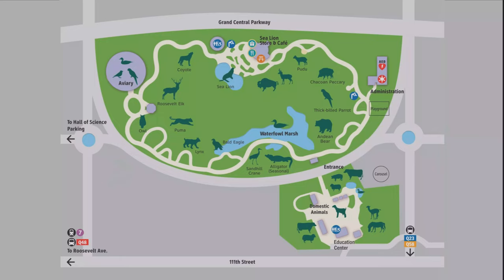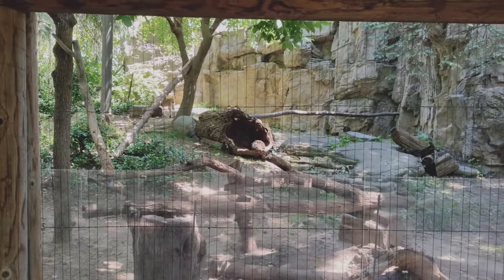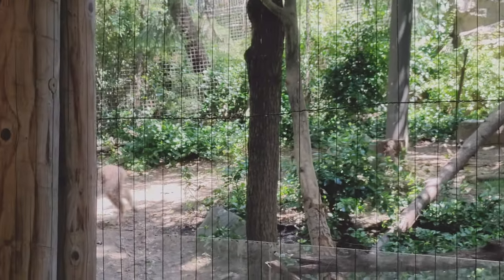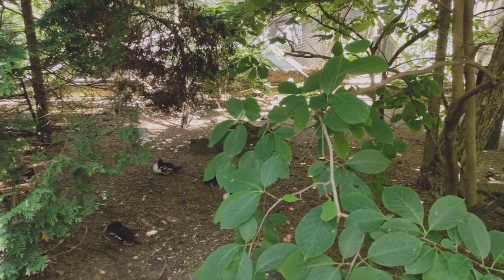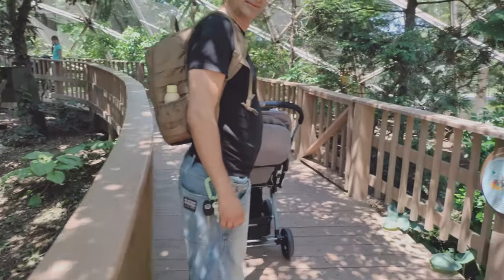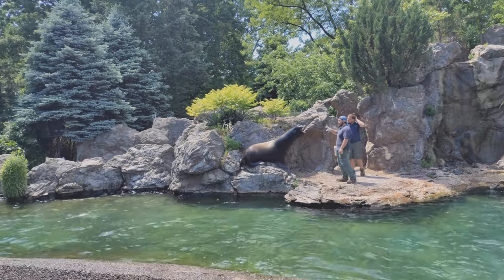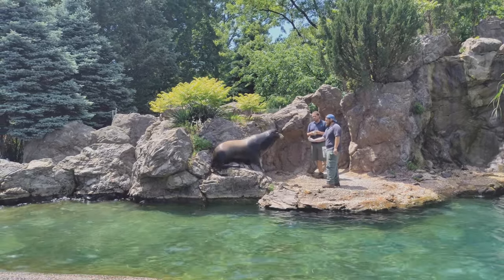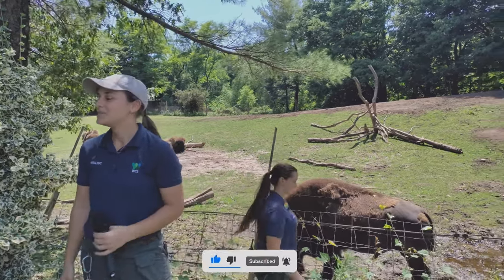Queens Zoo 4K Complete Uncut Tour New York NYC 2022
Queens Zoo (located in flushing meadows corona park) is another zoo in New York part of WCS like Bronx Zoo, Central Park Zoo, Prospect Park Zoo and New York Aquarium. Queens zoo is small (5 acers) but very good, neat and clean zoo. It takes around 2-3 hours to cover this zoo completely. This zoo has various kinds of animals including Alligator, Crane, Eagle, Lynx, Puma, Owl, Roosevelt Elk, Aviary (Birds), Coyote, Sea lion show and sea lion feeding, Bison, Pudu, Chacoan Peccary, Thick-billed Parrot, Andean Bear and domestic animals.

The address of Queens Zoo is : 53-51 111th St, Queens, NY 11368. The Queens Zoo is located in Flushing Meadows Corona Park. The Queens Zoo has exhibits South American Trail, Aviary, Woodland Trail, Sea Lion Pool, Great Plains, Waterfowl Marsh, Domestic Animals. Queens Zoo is opened in 1968.

Chapters
0:00 | Introduction
0:56 | What to do in Queens Zoo
02:19 | Entering Queens Zoo
03:17 | Wood Duck
03:32 | Alligator
04:33 | Ducks
06:23 | Lynx
08:18 | Puma
09:48 | Owl
10:54 | Elk
13:41 | Aviary
20:39 | Coyote
22:46 | Sea lion
28:43 | Bison
32:49 | Pudu
34:52 | Chacaon Peccary
36:15 | Thick-Billed Parrot
38:18 | Bronx Zoo Dinosaur
39:04 | Bear
40:53 | Domestic Animals

Subtitles
hello friends welcome to queen's zoo new york vlog this is small but nice zoo you can find here alligator crane eagle lynx puma owl great part is aviary elk sea lion bison pikari thick billed parrot bear then you can go to the another section of this zoo which is domestic section where you can feed the animals and it is covered as part of your current ticket so enjoy this video and please let us know what do you think about this video and please comments please don't forget to subscribe our channel and hit the like button thank you also friends please check our other zoo videos bronx zoo central park zoo and turtle back zoo in nj the links are in the description below is he coming back oh here we go he's coming back oh i know oh it's going back over there it's over there i'll show you let's go back to daddy let's go to daddy okay oh whoa it's kind of a treat yeah right there who's that who is that thank you see right there chilling oh this is the reindeer okay well this way let's put some more duckies let's go let's get some more birdies sorry it's okay no worries oh here comes the guy over here.
good afternoon everybody and welcome to the queen zoo in our sea lion exhibit thank you all so much for joining us today my name is nancy i'm a keeper here at the zoo and if you guys are looking for me i'm way over on the left hand side of the exhibit over by our bison heard you may be able to see me from the top of the rocks over there today of course i'll be telling you
about our california sea lions and their trainers to introduce everybody we do have three boys here at the queen zoo way over there on the far right giving everyone away hello is benji
benji is going to be six years old this month and is our smallest sea lion weighing in at around 200 pounds and he is working with kubernetes closest to me over here on the left going up to the island right now is jojo jojo is also going to be six years old this month is a little bit bigger than benji at around 300 pounds and he's working with keeper brittany and last but certainly not least in the middle giving us some lovely twirls mccabe is our largest and oldest sea lion weighing in at around 500 he's quite the big boy and he'll be ten years old this month the game's also working with his uh trainers chris and dan he's doing high fives so these guys are california sea lions which is just one of six different species of sea lion found all around the world as their name would suggest they live along the coast of california but their range actually goes as far north as canada and then all the way down south towards mexico we like to call sea lions opportunistic feeders meaning they are not picky eaters out in the wild they'll eat just about any fish or something during the winter months these guys can eat a few dozen pounds of fish a day and really pack on that weight to stay warm but whereas as we come into the summer months and this time of year they start to cut back on their food because this would be the time of year that males would be competing and searching for mates and females sea lions are pinup heads